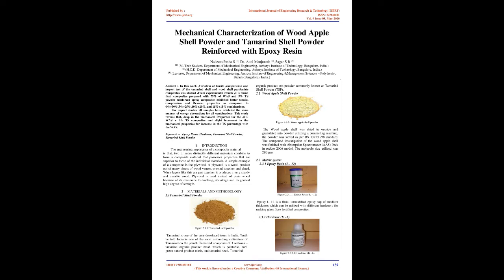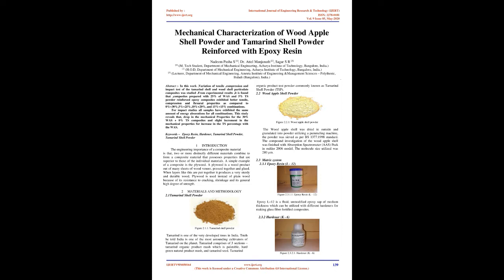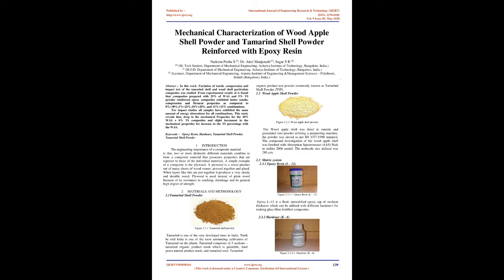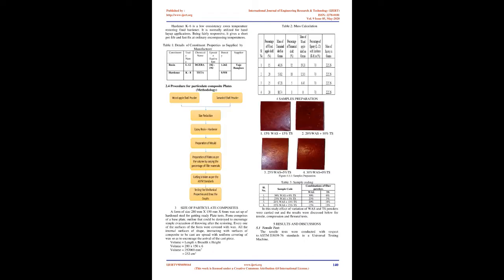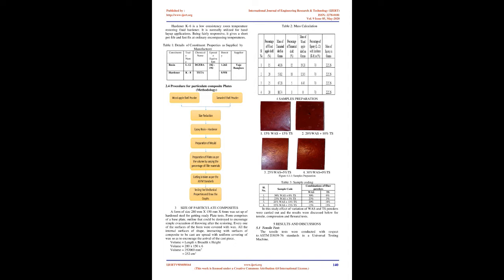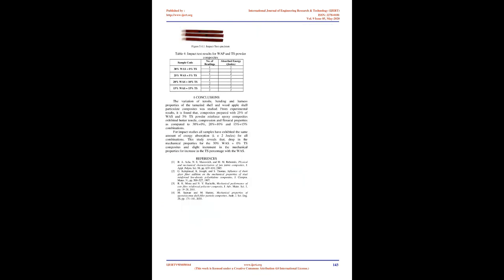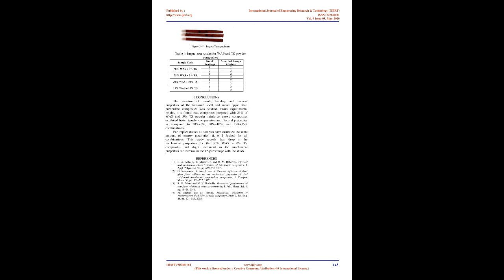Mechanical Characterization of Wood Apple Shell Powder and Tamarind Shell Powder Reinforced with....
👇Download Article👇

IJERTV9IS050164
Mechanical Characterization of Wood Apple Shell Powder and Tamarind Shell Powder Reinforced with Epoxy Resin

Nadeem Pasha S , Dr. Attel Manjunath , Sagar S R

In this work ,Variation of tensile ,compression and impact test of the tamarind shell and wood shell particulate composites was studied .From experimental results ,it is found that ,composites prepared with 25% of WAS and 5% TS powder reinforced epoxy composites exhibited better tensile, compression and flexural properties as compared to 0%+30%,5%+25%,10%+20%, and 15%+15% combinations.

For impact studies all samples have exhibited the same amount of energy absorations for all combinations. This study reveals that, drop in the mechanical Properties for the 30% WAS + 0% TS composites and slight increment in the mechanical properties for increase in the TS percentage with the WAS.